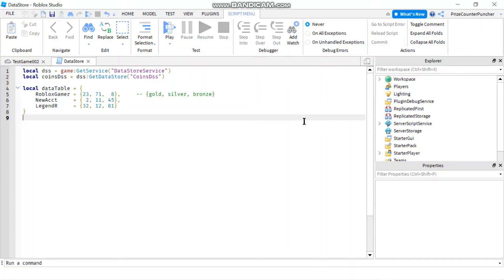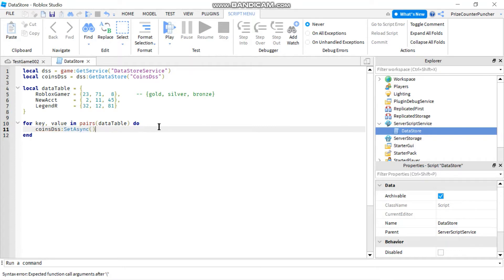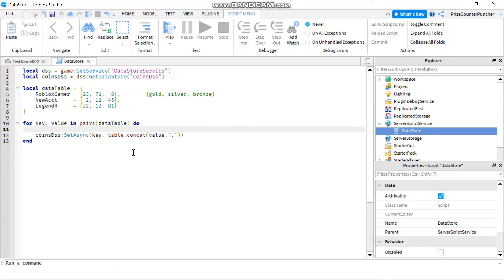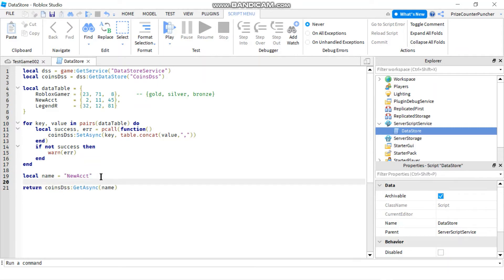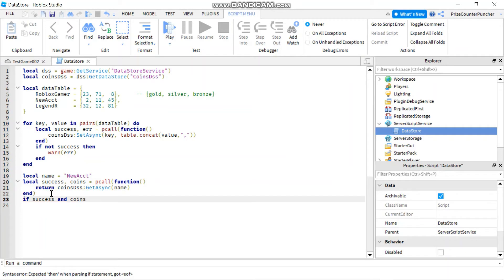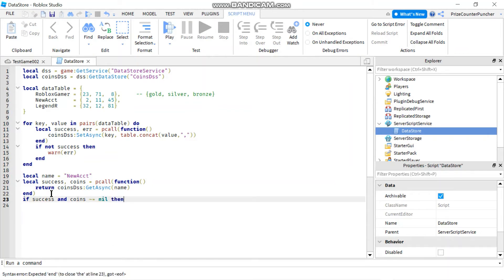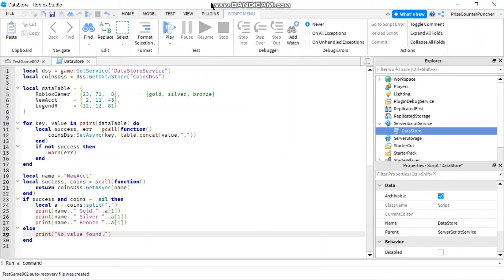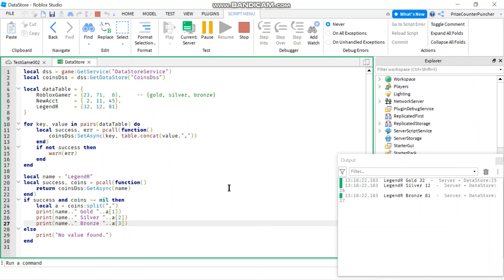Other Ways to Save Multiple Values into Data Store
In our previous lesson, we have looked at how we can save multiple values into a single data store (DataStore, DataStoreService) using a dictionary.  In this lesson, we will learn yet another way to save our data into a single data store.  We will also discuss other possible ways that you can use to save your data into your data stores.